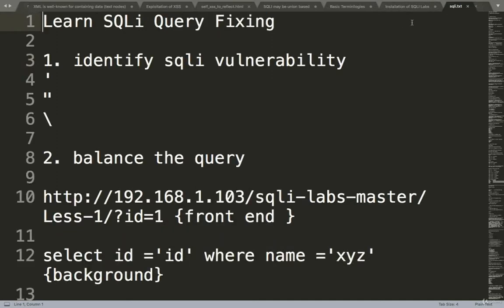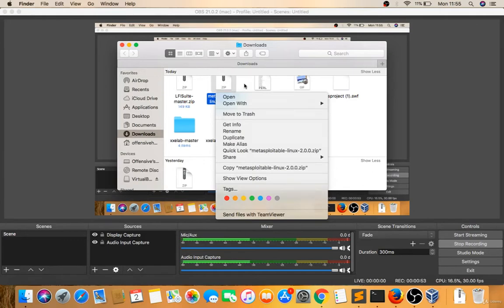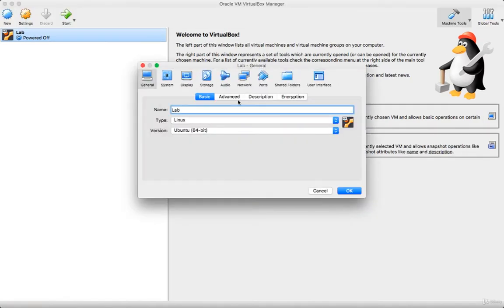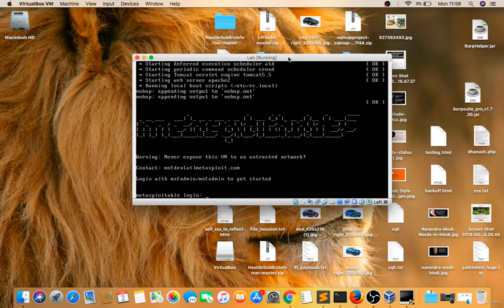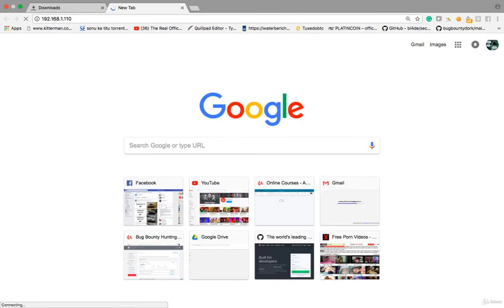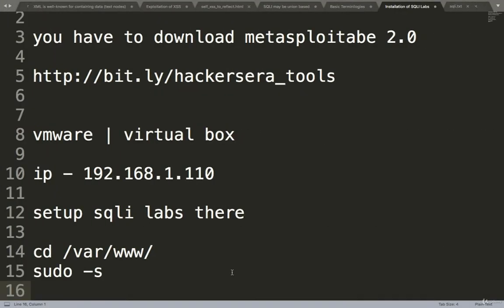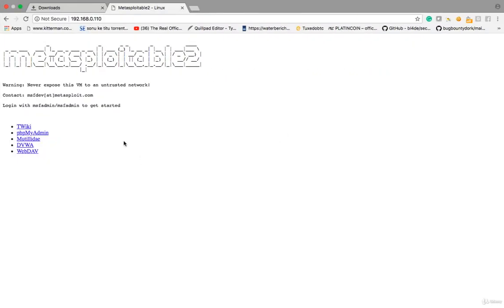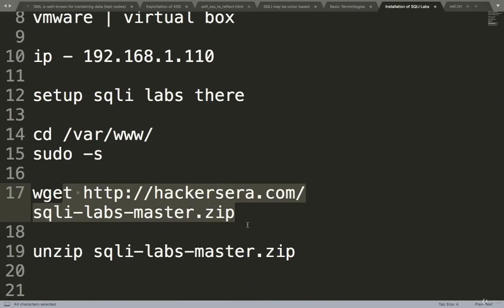Bug Bounty Hunting SQLI Part 2 | HackersEra | SQL Injection Lab Setup